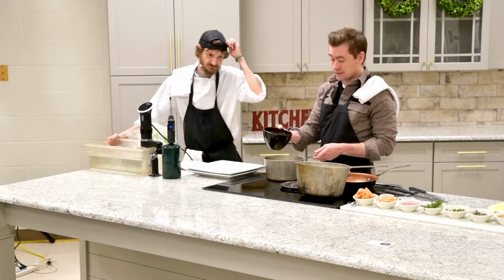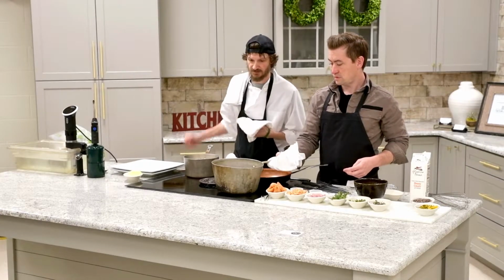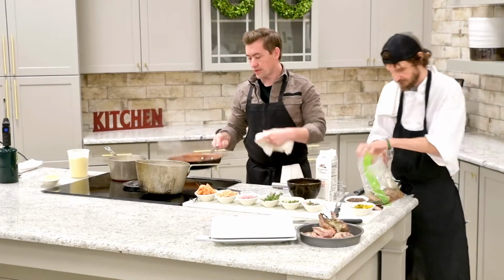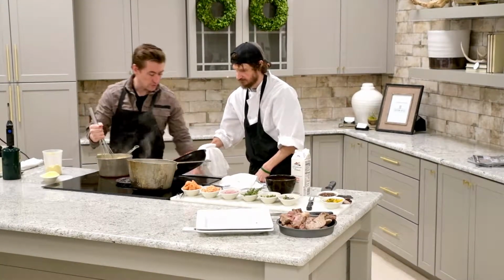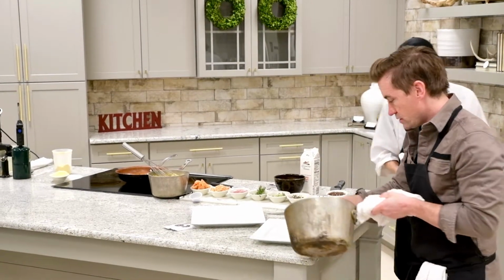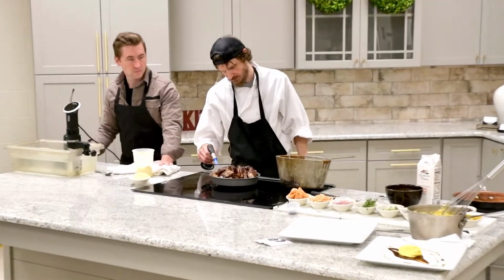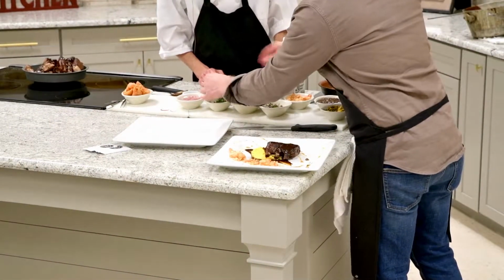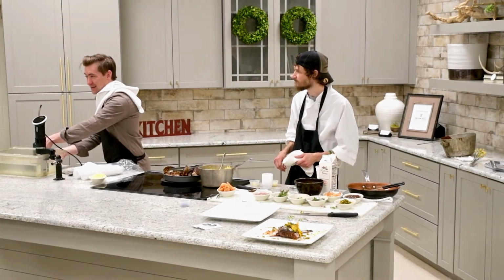37 Cedar Restaurant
Home Builders Association of the Upper Cumberland 2018 Home & Garden Show Presents
Live From the Cooking Stage (Demo kitchen created by Cookeville Kitchen Sales).
Chris Batty. 37 Cedar Restaurant. Short Rib 37
Chris and Chef Dustin will prepare a dish called Short Rib 37, which is torched, braised short rib, with sweet cabbage, kraut, & polenta.